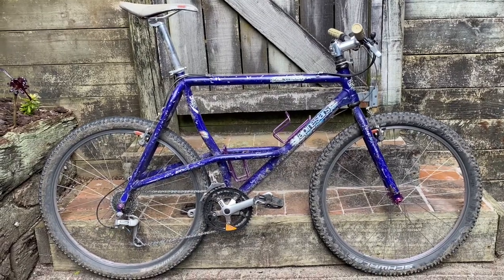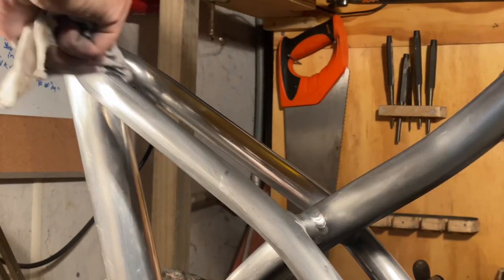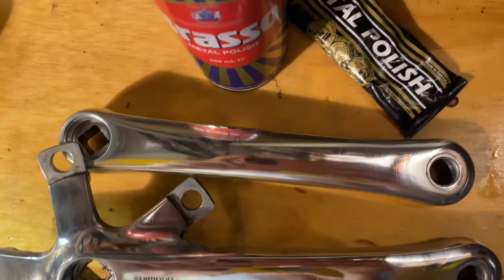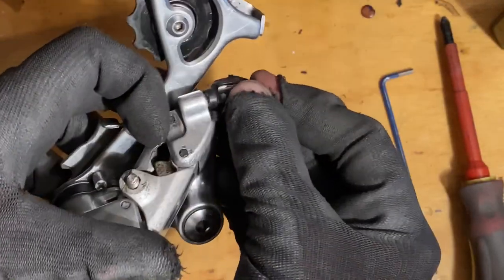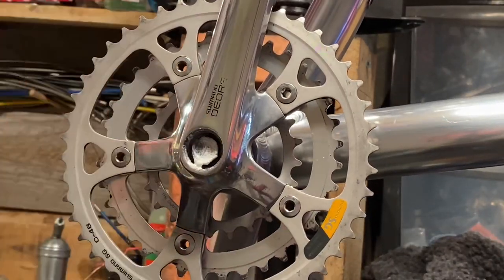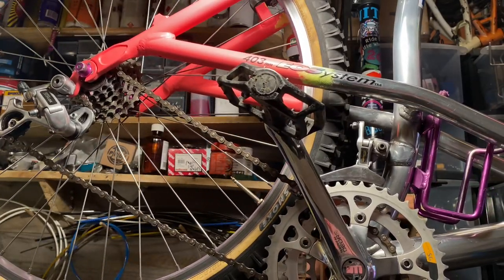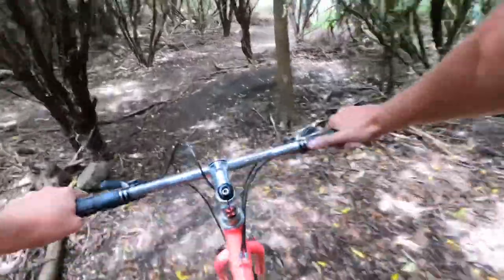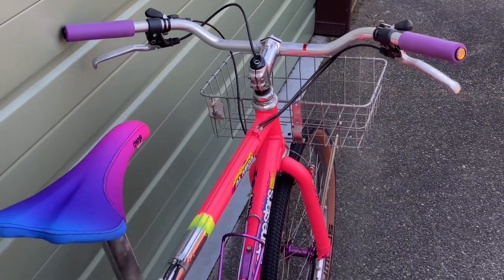Retro MTB paint/polish - Alpinestars AlMega DX rebuild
Hey everyone, thanks for checking out the video! 🥳🫶 it means a lot!
All build info should be found in the video, or just ask a question, thanks!

00:00 intro
00:59 disassembly
3:23 stripping
4:17 polishing
5:56 painting
7:33 decals going on
8:39 component tidy up/polishing
17:24 bike assembly
29:09 stock ride
34:51 unstock parts overview
36:59 rack details
37:40 version 3.0 complete
38:41 outtakes